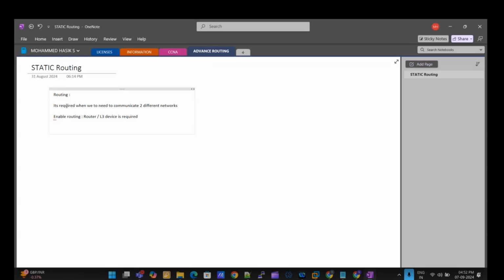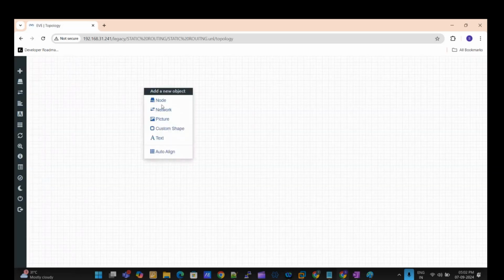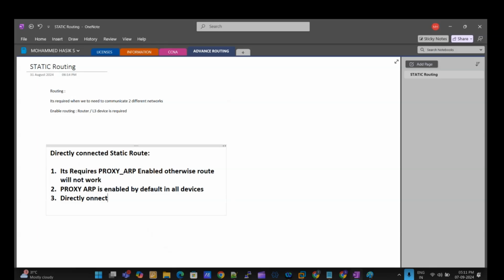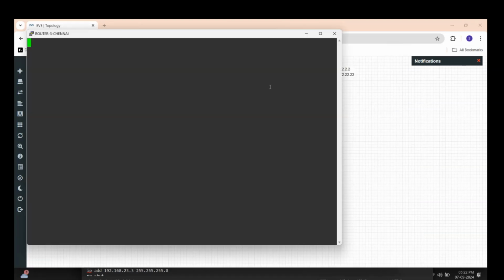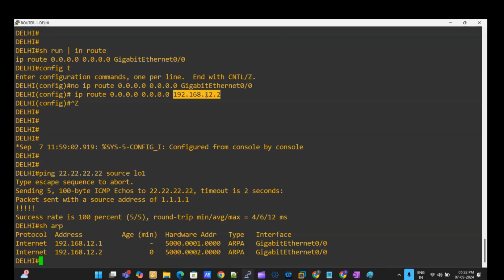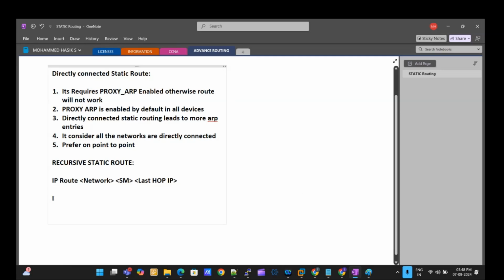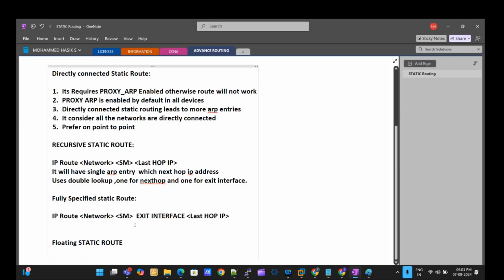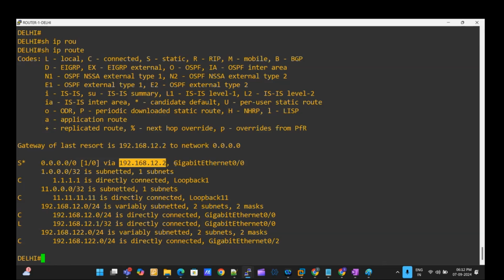STATIC Routing in Detail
This video briefs Static Routing, AD value of Routing Protocol, Directly connected Static Route, Recursive static route,Fully Specified Static Route and Floating Static Route